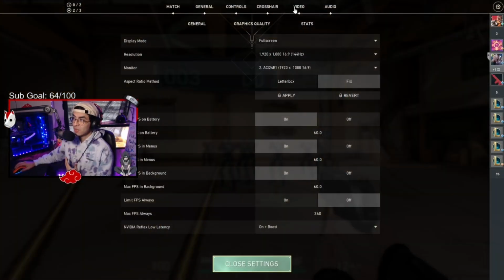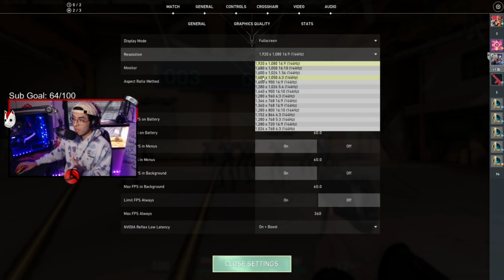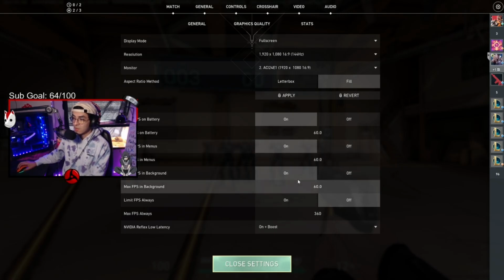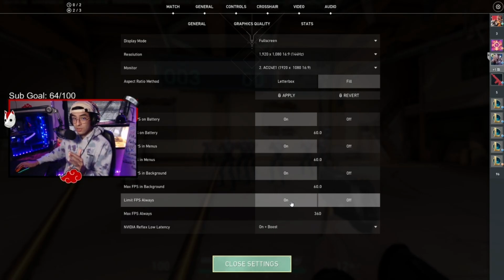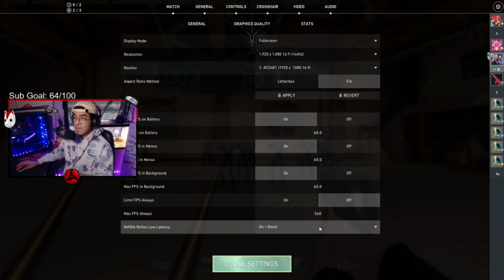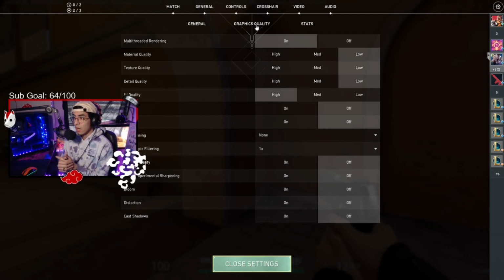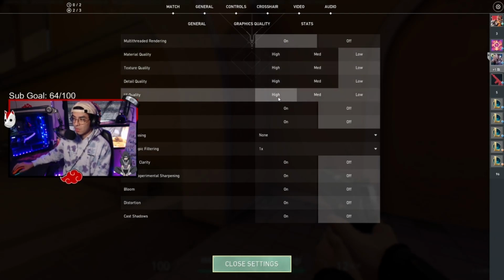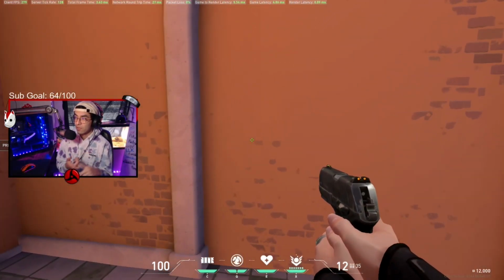BEST PRO VALORANT FPS SETTINGS! *BOOST FPS* LOW END PC + AMD SETTINGS! UPDATED 2021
🔔 TURN NOTI'S ON TO BE APART OF AKATSUKI GANG
👊 Liking, Sharing, and chatting is a HUGE help.

Time Stamps:
0:00 intro
0:30 giveaway
1:35 valorant tip
2:00 display settings
4:30 cap fps vs uncapped fps
8:00 quality settings
9:00 performance markers
10:00 outro

🧑‍💻 Streaming Setup:
Intel i7-8700 at 4.3GHz
MSI Aero GTX 1070 Ti
ASUS Prime Z390 Motherboard
Corsair Vengeance 3000Mhz 32GB Ram
1TB WD SSD + 4TB HDD
600W 80+ Gold Thermaltake GX2 PSU
CoolerMaster Hyper 212 RGB Black Edition
Corsair Crystal 570X Case

valorant fps settings boost low end pc amd intel rtx gtx igpu bad pc laggy fix pro settings